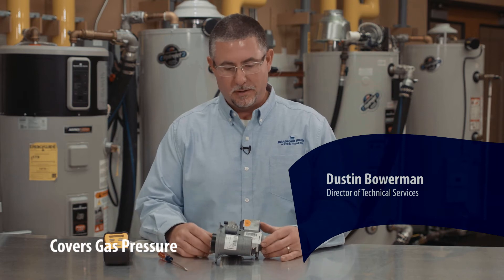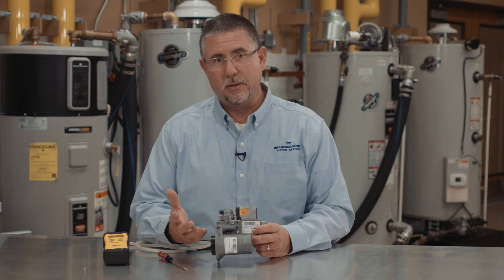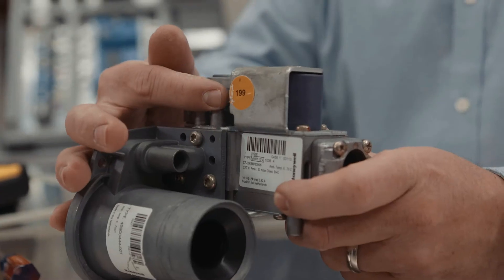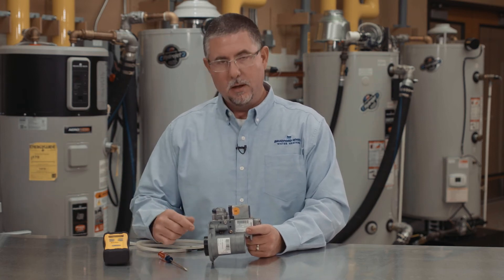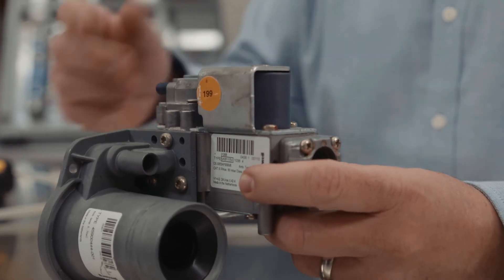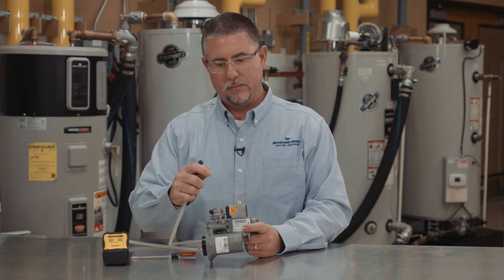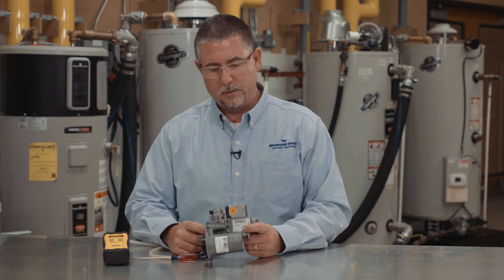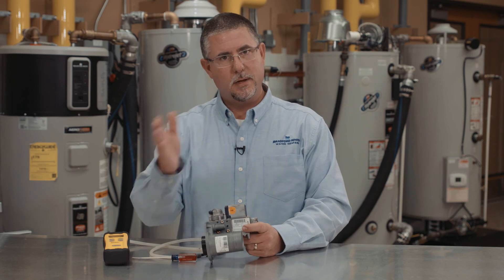Troubleshooting eF Series Gas Pressure Covers Service Codes 4 57 62 63